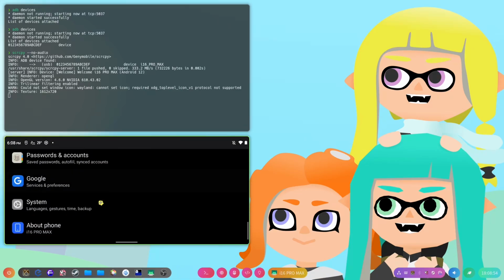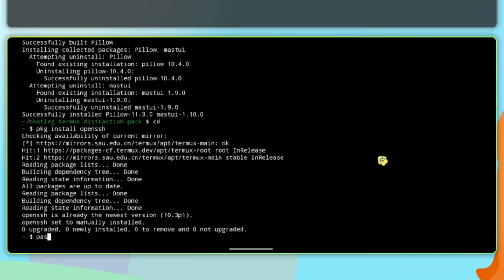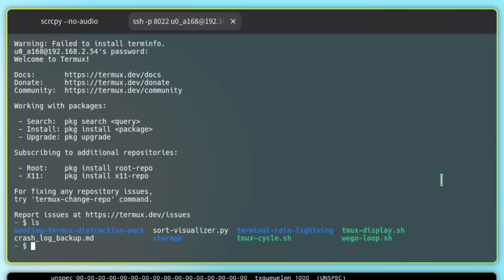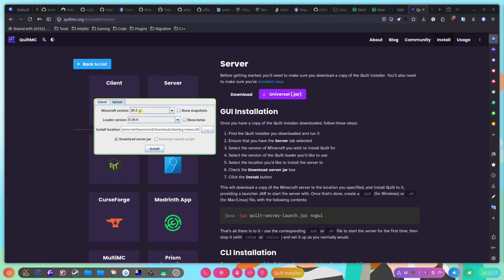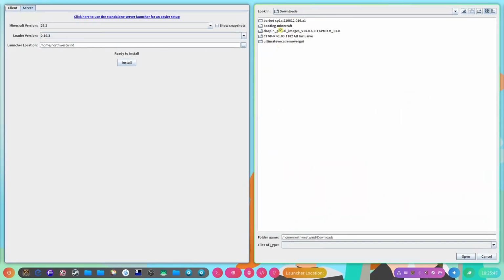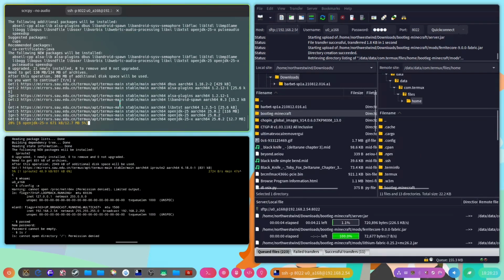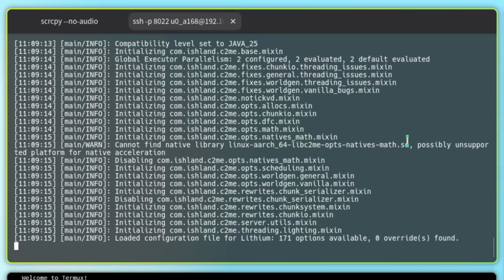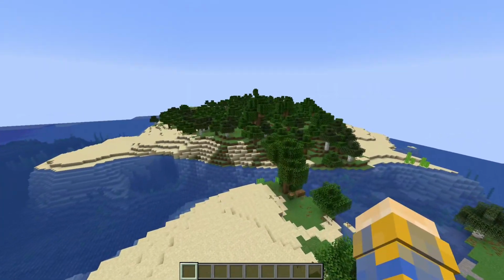Running a Minecraft Server on a Bootleg Android Phone from Mainland China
Is it possible to run a Minecraft server on a bootleg Android phone?

This is a bootleg Android phone I purchased in mainland China in early March this year. I originally intended to root it, but it turns out that's even harder on a bootleg device, so I have repurposed it.

# Resources
## Mods
- Concurrent Chunk Management Engine
- FerriteCore
- Lithium
- ScalableLux

## Mod Loaders
- Fabric
- Quilt

## Background Music
(All from SiIvaGunner)
- An Adventure in Atlantica - Kingdom Hearts
- Athletic Theme - New Super Mario Bros. U Deluxe
- Bird That Carries You Over A Disproportionately Small Gap (Nintendo Switch Version) - Undertale
- GBA Sky Garden (In-game Version) - Mario Kart DS

# See more!
Animations: @NorthWestFork
Stream VODs: @northweststream